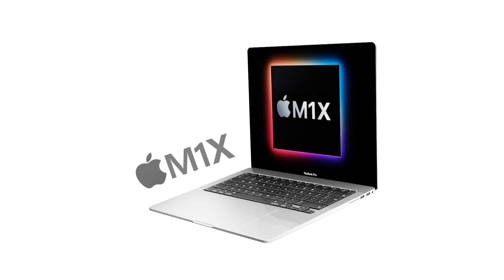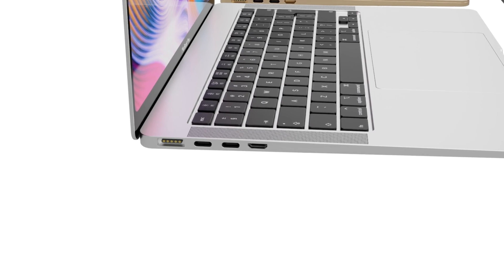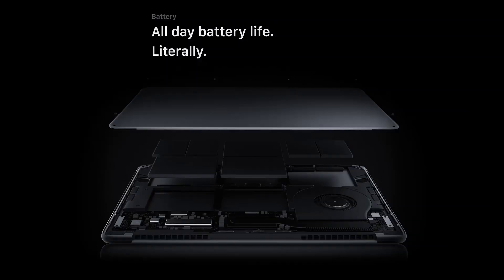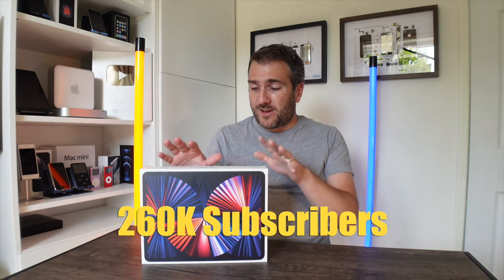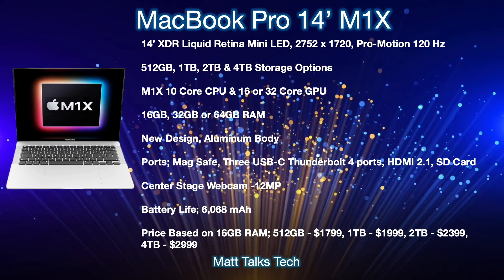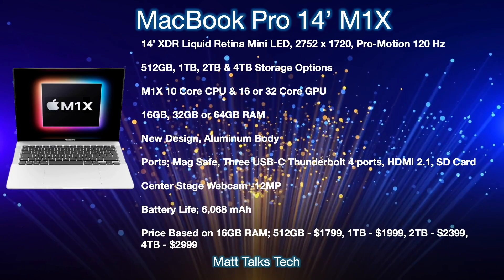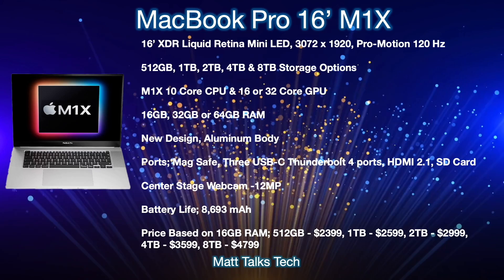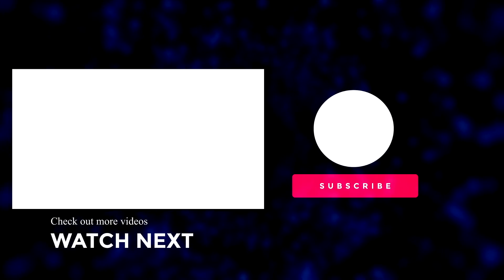Apple MacBook Pro M1X Release Date and Price – M1X Core Amounts!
The NEW MacBook Pro's is going to get a MASSIVE Boost with the M1X Core Amounts! How many cores will the M1X get and how will it effect the M1X MacBook Pro Performance?

I also want to share everything about this & Specs for the NEW M1x MacBook Pro 2021.
We also have other details including the Apple MacBook Pro M1X Release Date and Price for the MacBook Pro 14 inch and MacBook Pro 16 inch models!